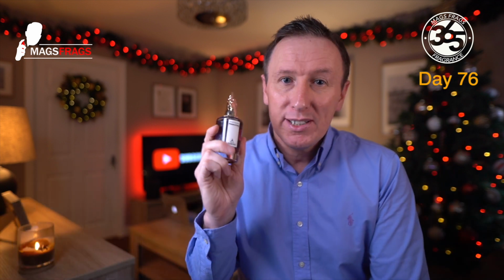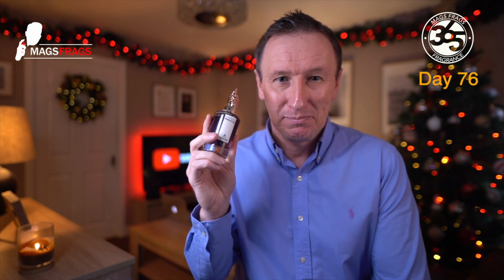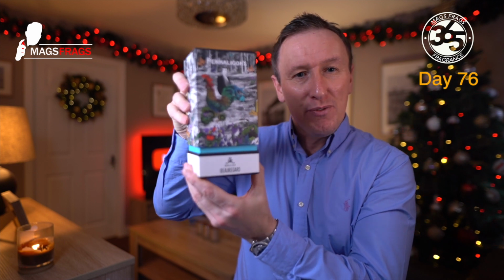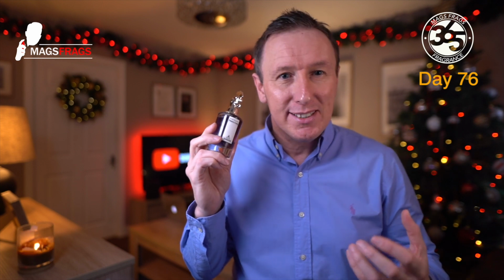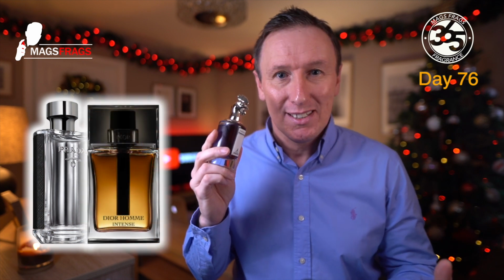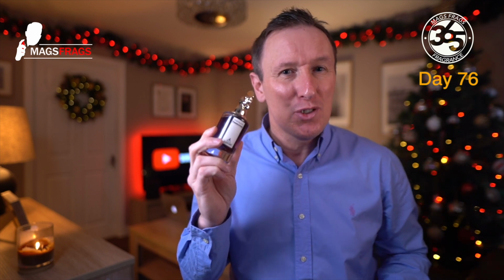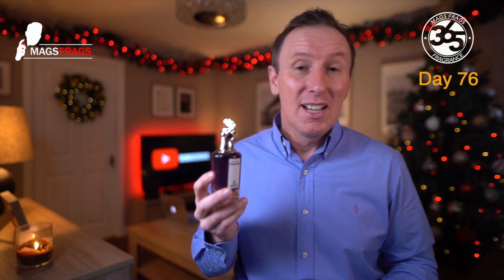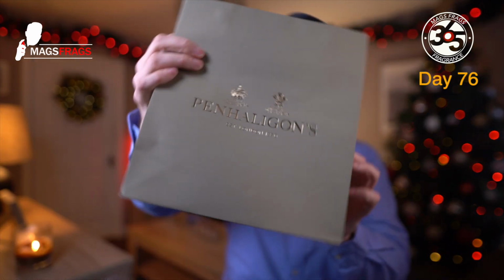PENHALIGONS PORTRAITS COLLECTION - MONSIEUR BEAUREGARD FRAGRANCE REVIEW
Today is day 76 of my 365 project and the featured fragrance is MONSIEUR BEAUREGARD from the PENHALIGONS PORTRAITS COLLECTION

NOTE BREAKDOWN:

Top Notes:
Coriander, bergamot, Artemisia, & Clary sage

Mid:
Clove, Jasmine, Geranium, Carnation, cinnamon & Orris root

Base:
Incense, Ambergris, Oakmoss, Patchouli, Vetiver, honey, Leather, musk, Tonka bean & Civet

SCENT PROFILE:

Monsieur Beauregard by Penhaligon's is a Aromatic Spicy fragrance for men. Monsieur Beauregard was launched in 2017. Top notes are Lemon and Pink Pepper; middle notes are Benzoin, Orris Root and Cinnamon; base notes are Sandalwood, Tonka Bean and Patchouli.

GEAR I USE:
Camera: Sony A73
Lens: Sigma 20mm f1.4 ART
Lighting : Rotolight Neo 2
Mic: Rode Videomic NTG
Audio Interface: RodeCaster Pro

magsfrags LINKS TO ALL THE FRAGRANCE WEBSITES THAT I PURCHASE FROM